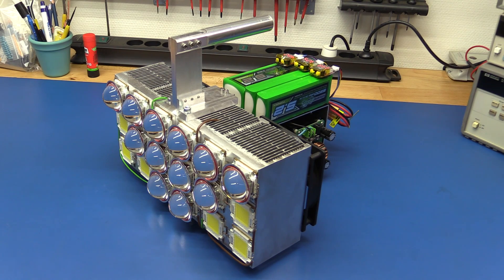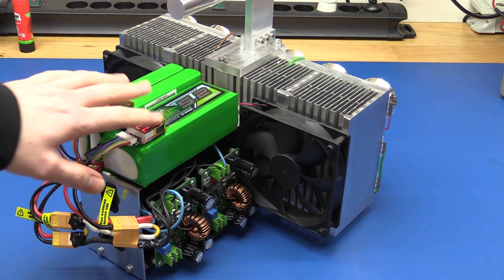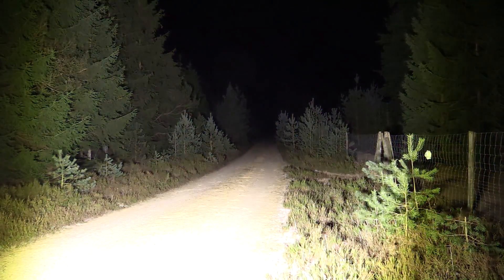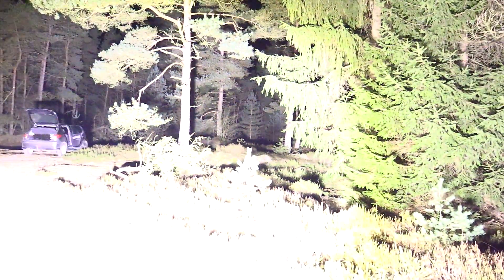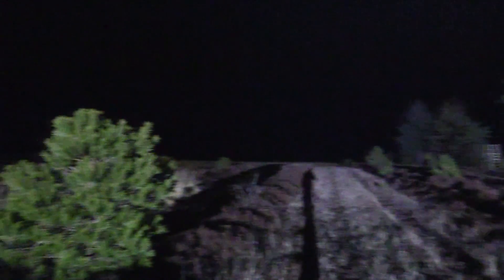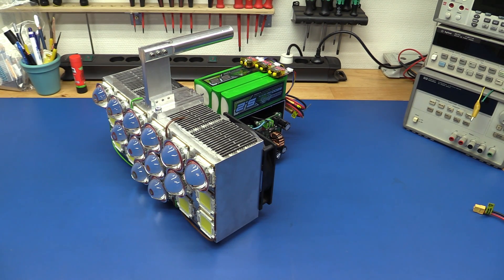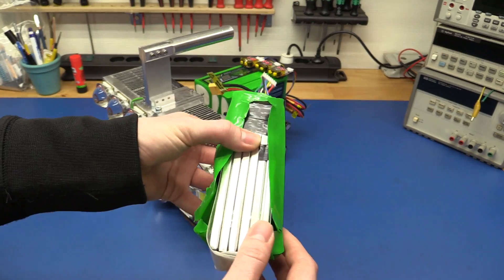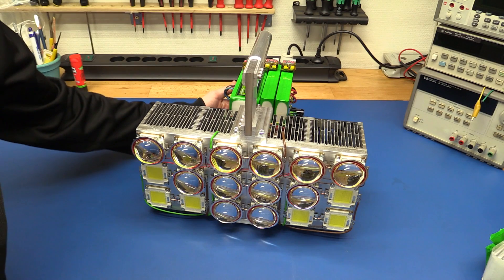The World's Brightest LED Flashlight (1800W / 162.000 Lumen) - Ec-Projects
In this video I show off my most insane project to date, a crazy 1.8 kilo watts of LEDs mounted on a single handheld torch.

¤¤¤¤ -- SUPPORT Ec-Projects -- ¤¤¤¤